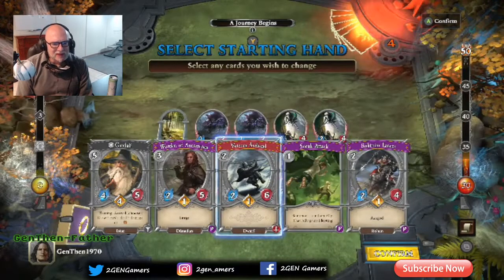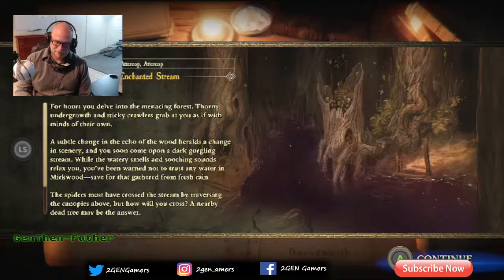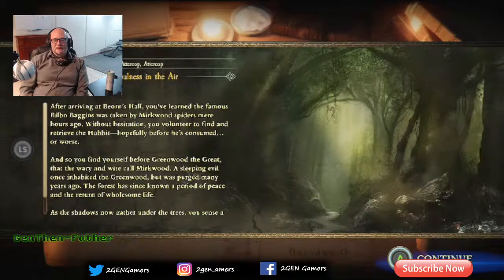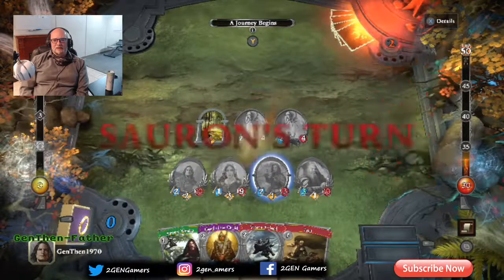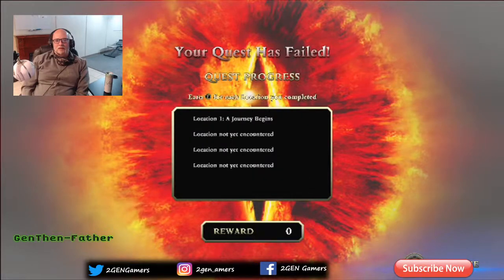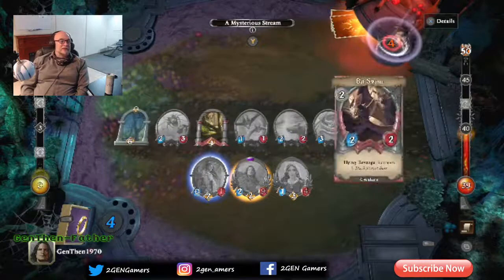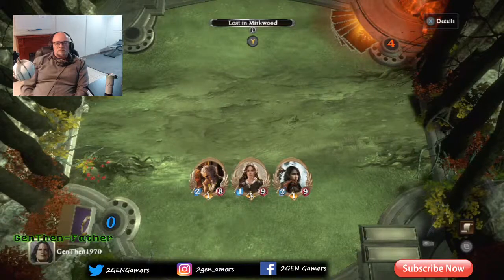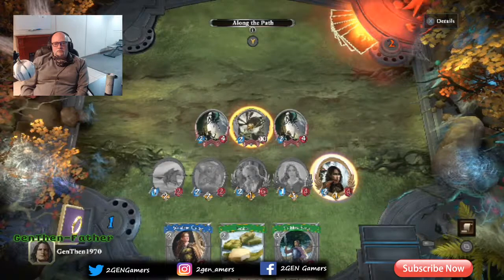Dad Gets to Play Lord of The Rings Adventure Card Game (Xbox One)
Welcome to the live stream, "Father and Son Team-Destiny 2 Grind"

2 generations of gamers. The father, age 49, AKA Gen Then. The son, age 14, AKA Gen Now. Both Will compete against each other in a variety of games from then2now. They will also combine their gaming  Skills and experience to team up and take on the world of gaming. In addition these 2 gamers from different  generations will share their analysis on the gaming world.